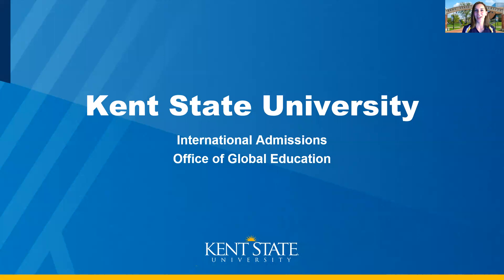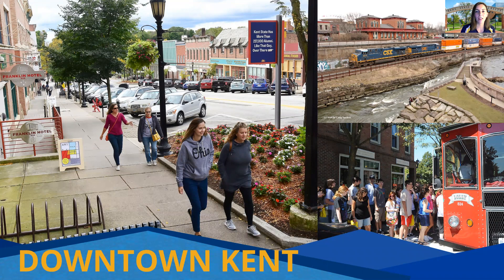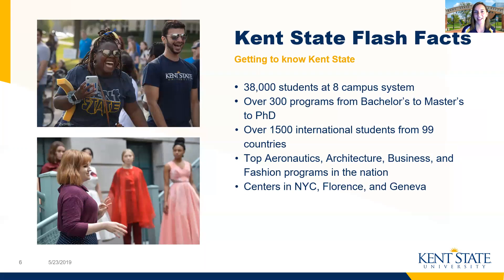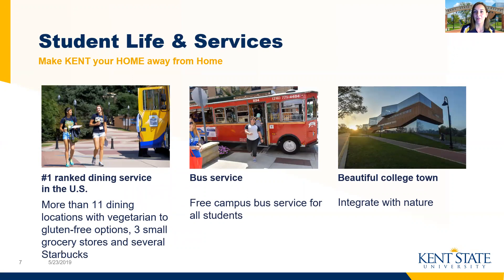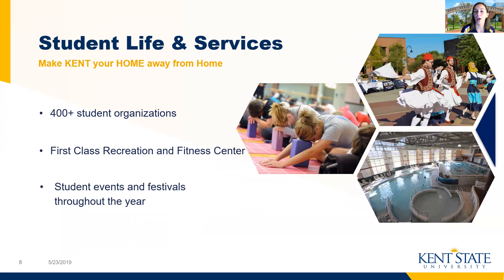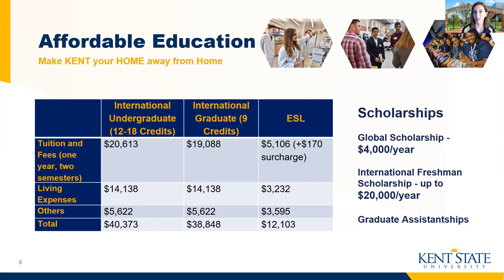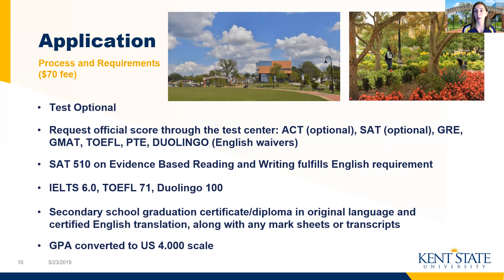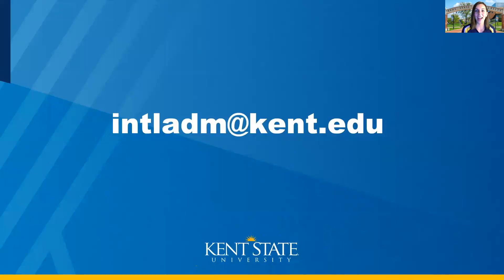Kent State International Admissions Information Session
Our counselors visit schools from all over the world to share information about Kent State with our prospective students and their parents.